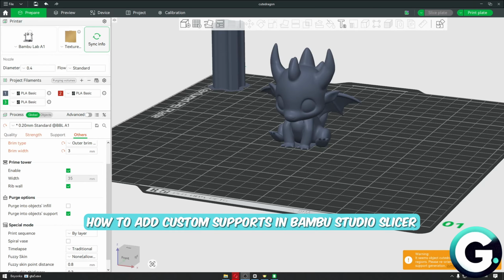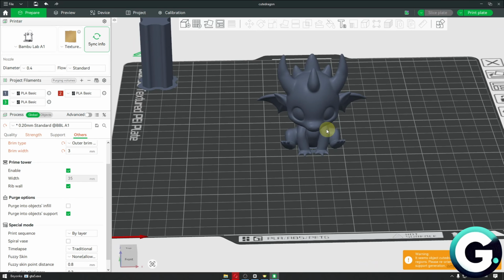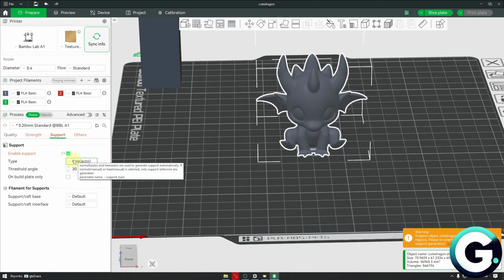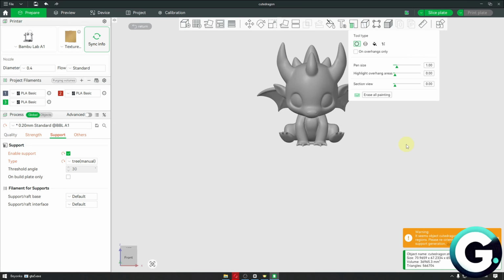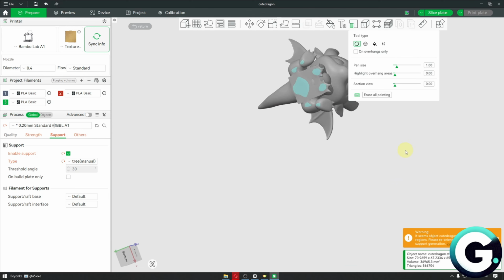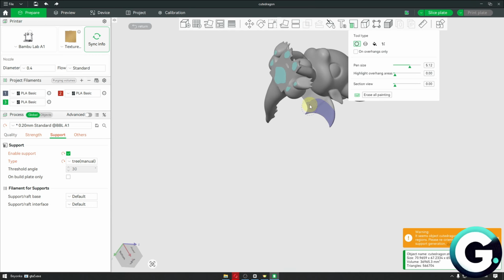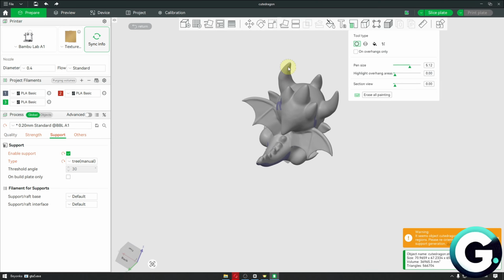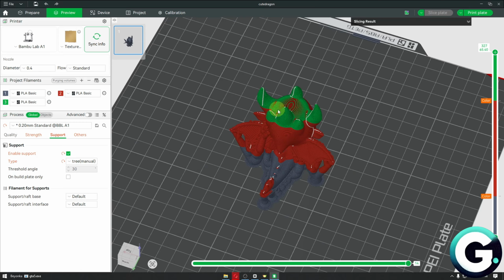How To ADD CUSTOM SUPPORTS in Bambu Studio Slicer (EASY) 2026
How to add custom supports in Bambu Studio Slicer in 2026 step by step. I show how to manually place supports, adjust density, and improve print stability for complex models.